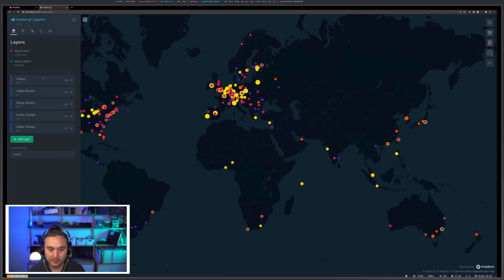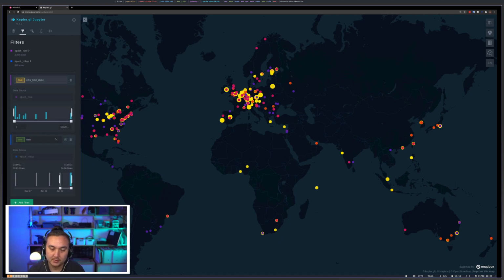Cardano: Delegating to Prevent Deplatforming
Concerned about Cardano being taken offline by AWS/GCP/etc? Help increase the networks resilience to corporations decisions by staking with a pool running infrastructure outside of the main providers.

Delegate to [monad] using Daedalus and Yoroi Wallets.
to explore the Cardano blockchain on your own.